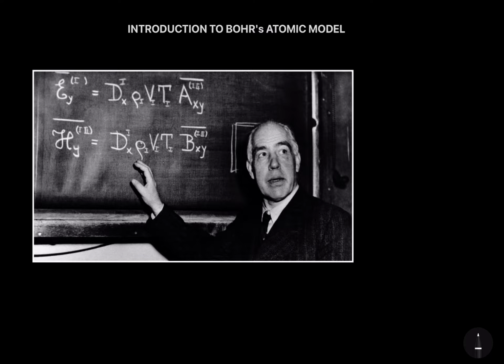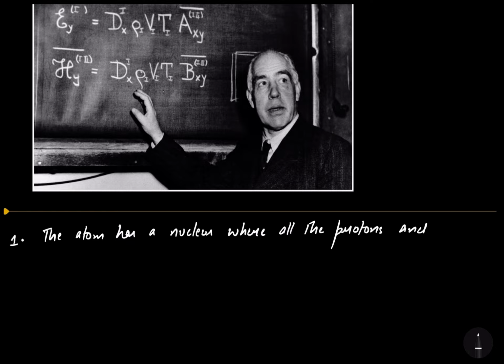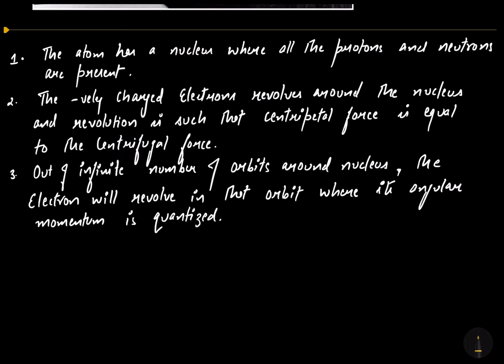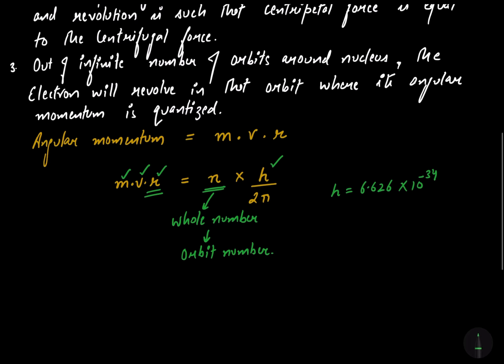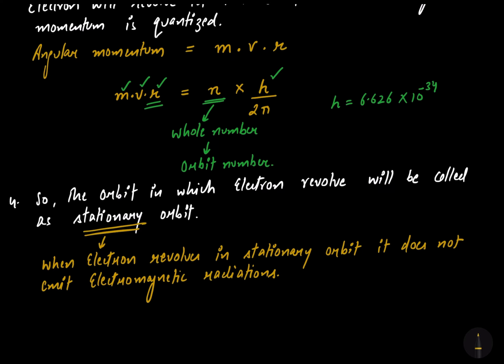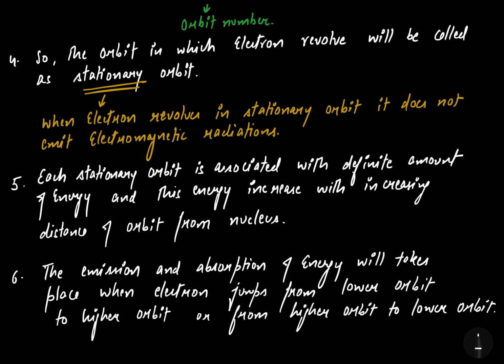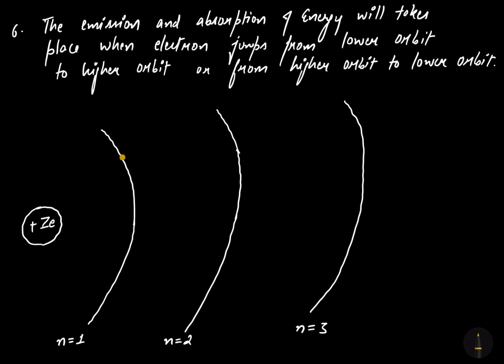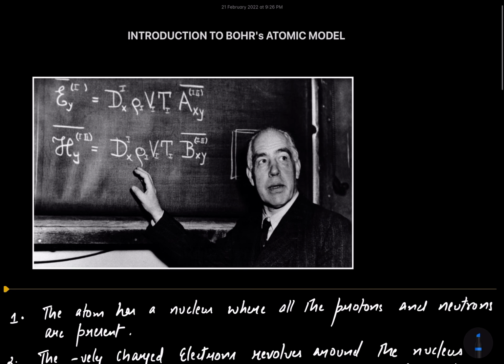Introduction to Bohr Atomic Model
Hiii students.
In this lecture video i have given an introduction to Bohr atomic model with explanation of all the postulates..
This lecture will be beneficial to you all for understanding next deep topics and derivations of radius of orbit,velocity of an electron in an orbit,energy of electron,frequency etc etc...